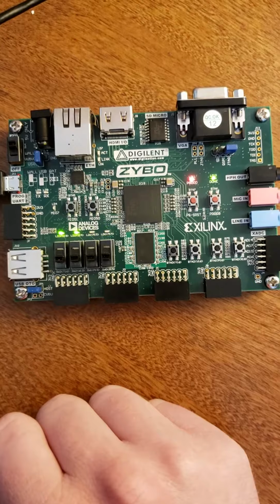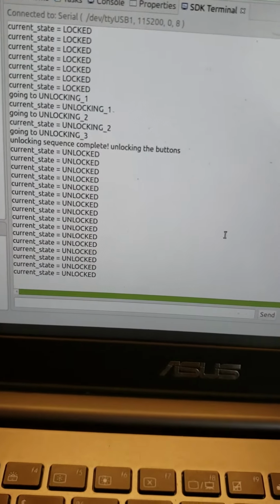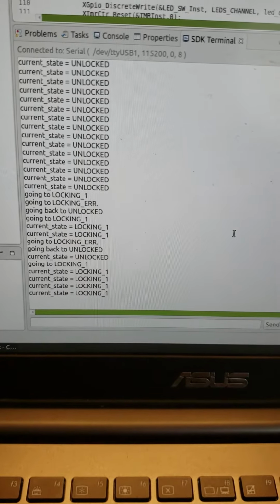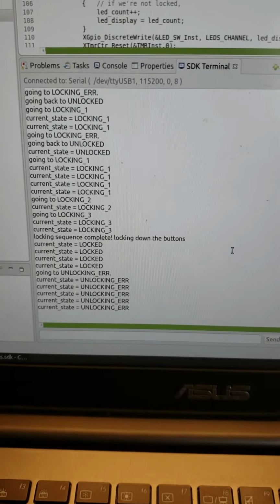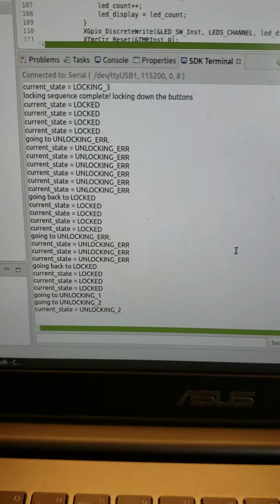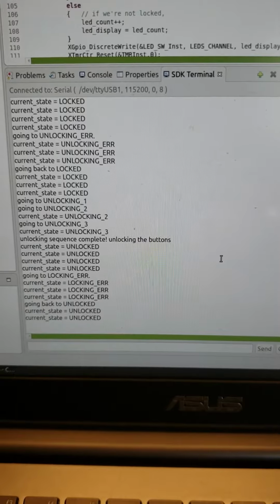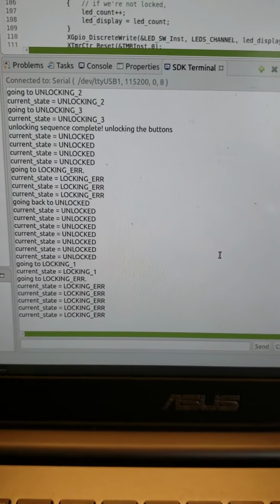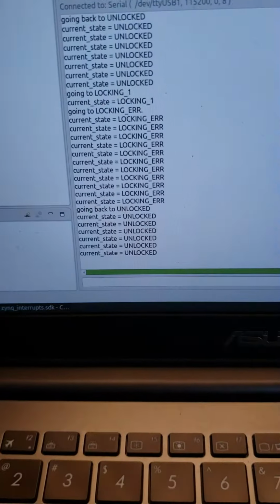Embedded Systems: Lab 04: Zynq Interrupts and Timers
This video demonstrates my final design for ECE 3623 Embedded Systems Lab, lab 04. This lab introduced me to timers in Zynq. A timer was used to make the LEDs count up instead of an empty for loop. The buttons still caused an interrupt to occur. In the interrupt service routine, the button value (1,2,4,8) was added to the current count and sent to the LEDs to be displayed. A finite state machine was used to implement the following specification, taken from the lab manual:

1. All push button interrupts (BTN0, BTN1, BTN2 and BTN3) are to be disabled if the slide switches are turned ON but only in this order (like a combination lock): SW3, SW1, SW2 and SW0. The combination lock sequence only starts again if all SWs are OFF.

2. The LEDs are to display 1010 and 0101 and not the count alternatively with the default AXI Timer interrupt if the BTNs are disabled. If the BTNs are not disabled the LEDs continue to display the unsigned 4-bit binary count with the default AXI Timer interrupt.

3. All push button interrupts (BTN0, BTN1, BTN2 and BTN3) are to be enabled if the slide switches are turned OFF but only in this reverse order from the BTN interrupt disable (like a combination lock): SW0, SW2, SW1 and SW3. The combination lock sequence to enable BTN interrupts only starts again if all SWs are OFF then set ON as SW3, SW1, SW2 and SW0. If the BTNs are enabled the LEDs are to display the unsigned 4-bit binary count with the default AXI Timer interrupt.